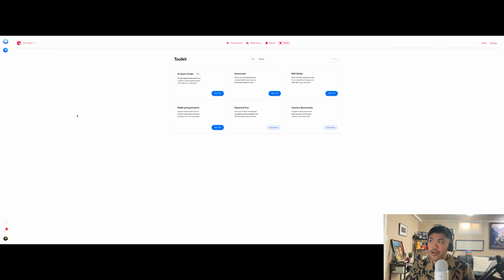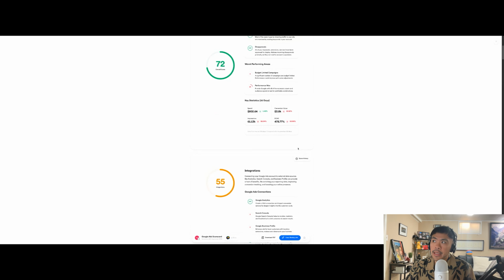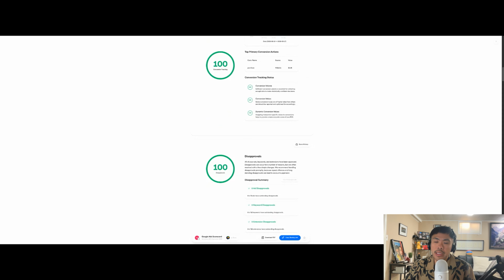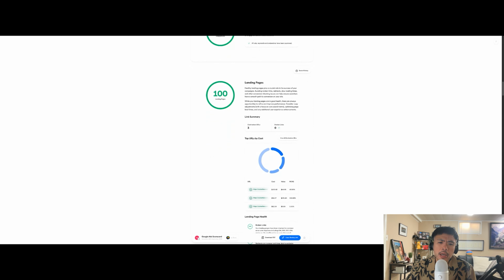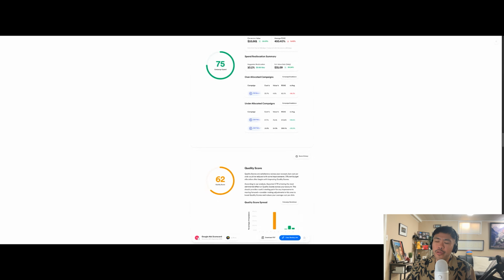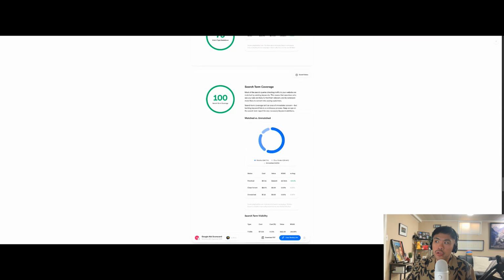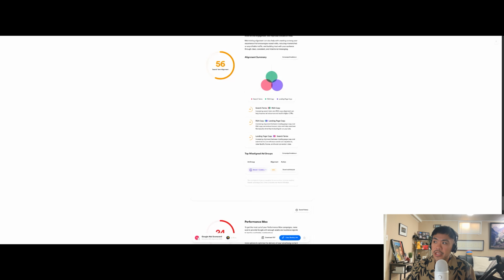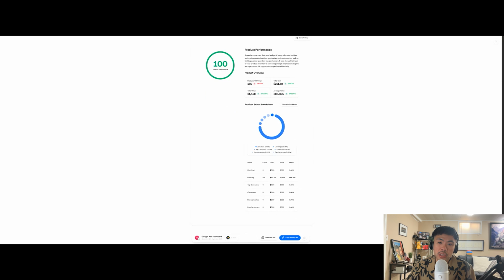Google Ads Audit Checklist I EP 79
In Episode 79 of PPC Cave we dive into Gene's checklist when handling a Google Ads audit.

Use our Opteo free 28 day trial!

Referral of $100 for a signed Client!

Timestamps
02:18 Start with the Big Picture
06:11 Conversion Tracking & Attribution
07:02 Campaign Settings
11:44 Keywords & Search Terms
13:15 Ad Copy & Extensions
13:48 Landing Page Experience
15:02 Performance Metrics Deep Dive
15:48 Opteo: Making Auditing Easier
21:03 Quick Wins You Can Apply Today

Gene & Ryan, 2 Fiverr Pros that co-host The PPC Cave, Google Ads for lead generation & eCommerce. Performance Max, PPC, lead generation, Google Ads, shopping campaigns, digital marketing, Reddit questions, advertising strategies